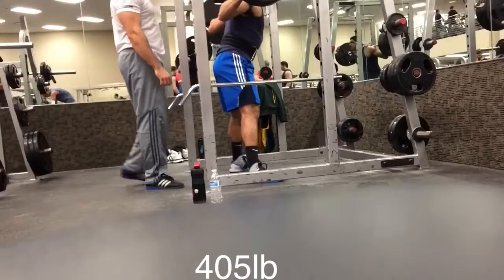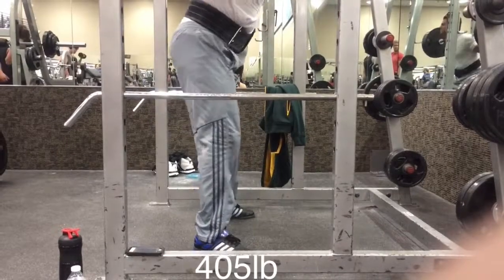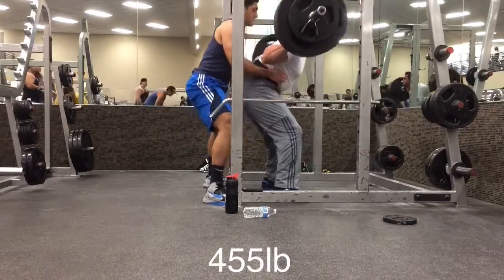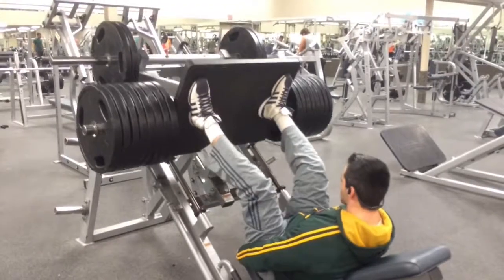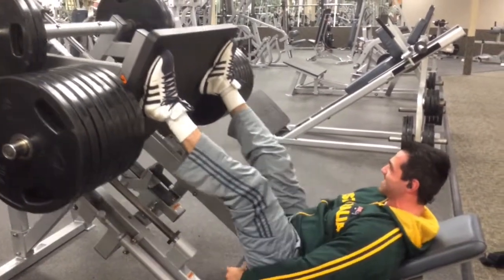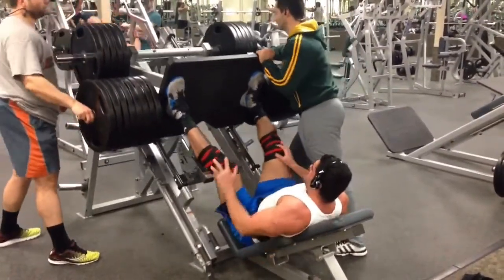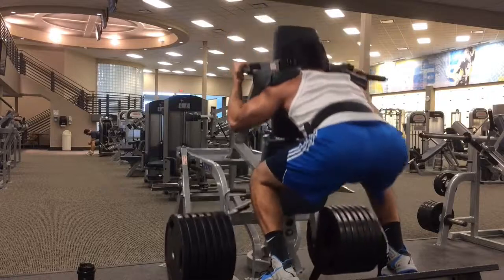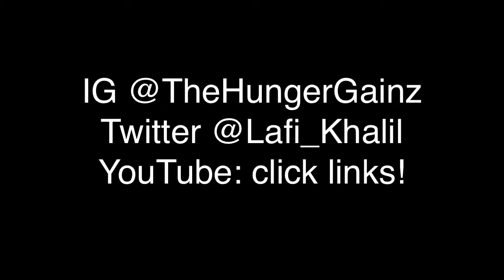The Hunger Gains: Legs 2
This leg workout video is filmed over two different leg days.

The first part contains footage of the first time trying a wide-stance powerlifting form on squats, with an attempt to meet powerlifting competition standards for depth.

The second part of the video is a different day, where we did leg press instead. We did a pyramid of 2 plates each side all the way up to 10 plates each side (increments of 2 = 2, 4, 6, 8, 10) and then I tried a heavy set at 13 plates each side (26 total plates). and then we took the pyramid back down from 10 to 2 plates each side.

Finished off with 5 sets of hack squats with an increase in weight every set.